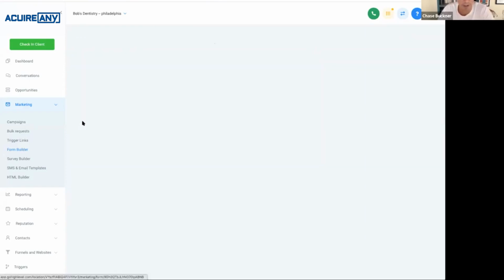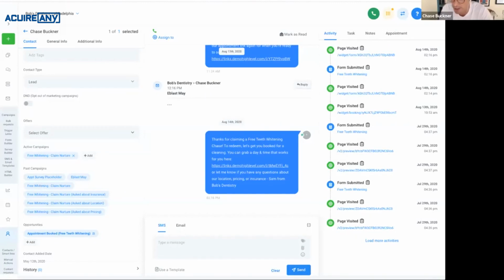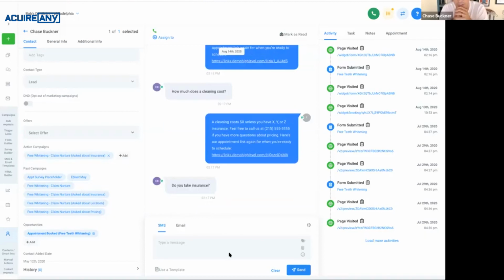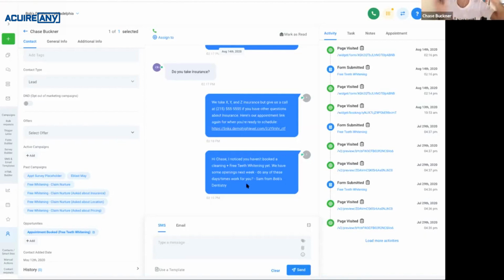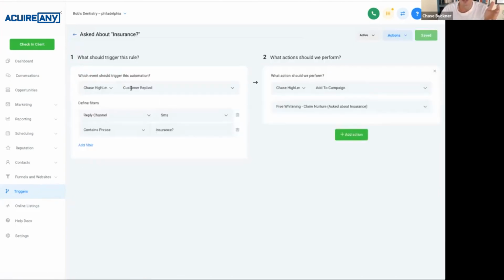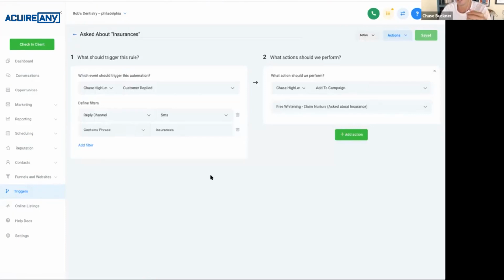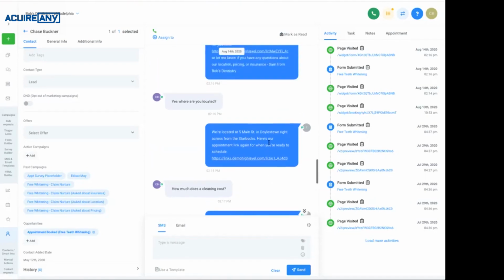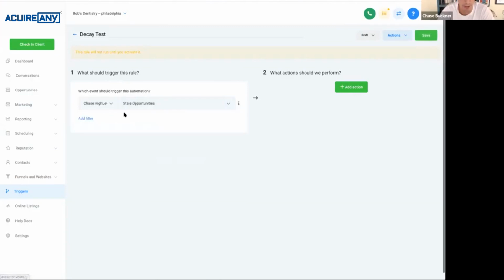Build Booking Bots In AcquireAny